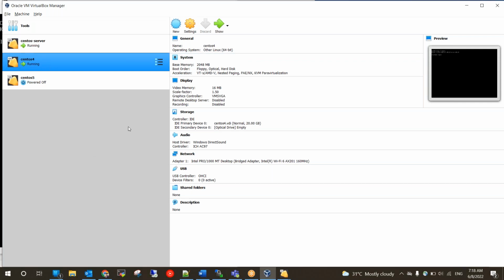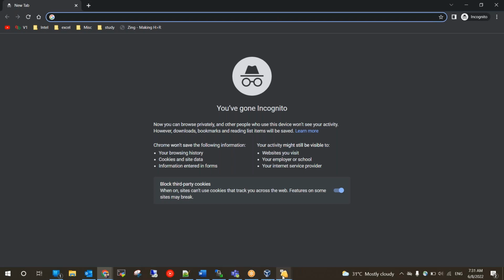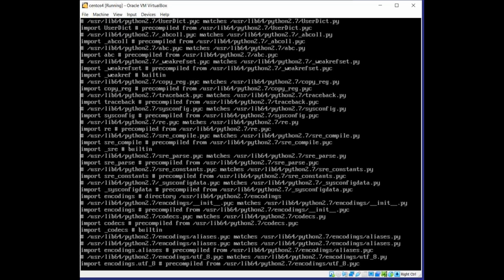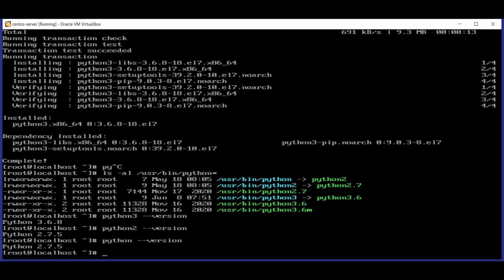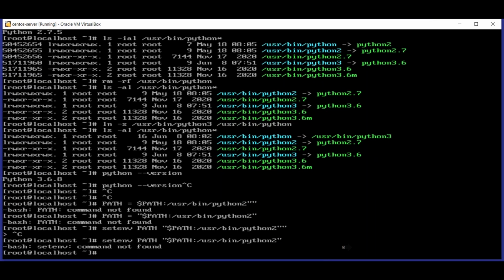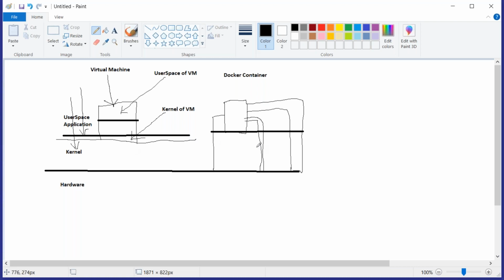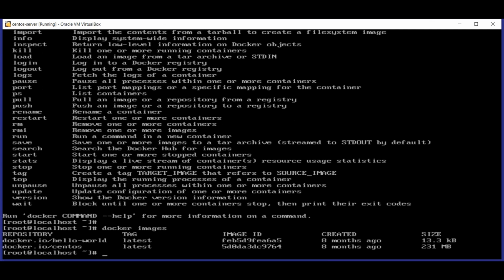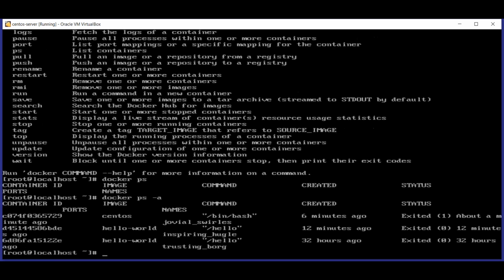Red Hat Linux cockpit and Docker intro